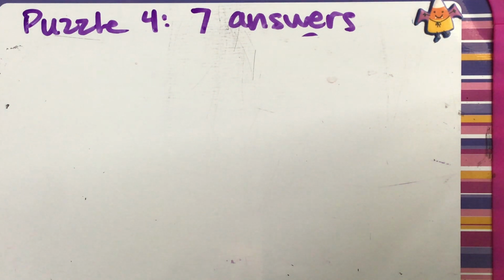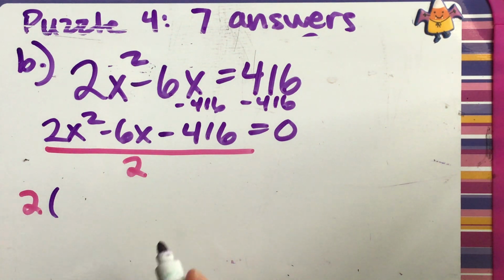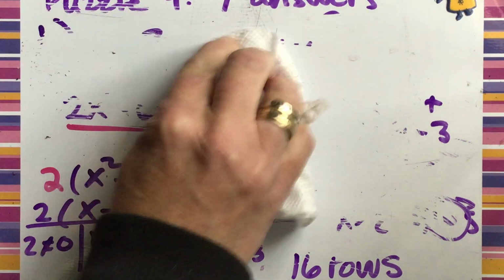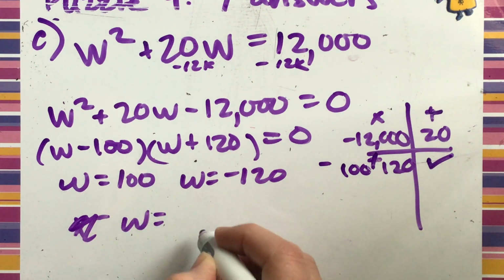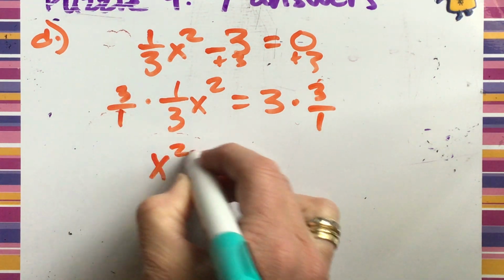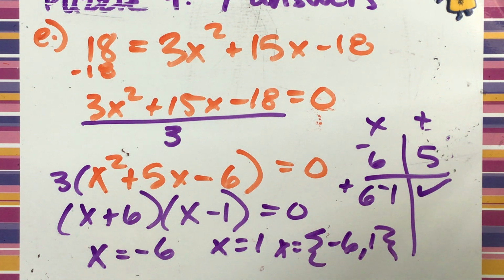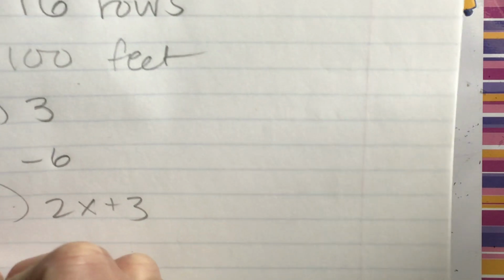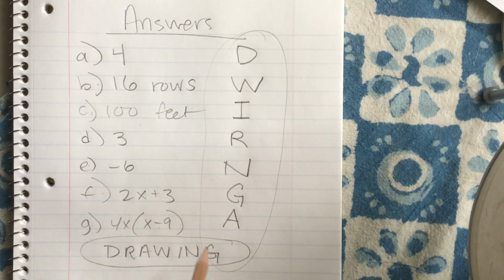Alg 1B: Escape the Quad: Puzzle 4